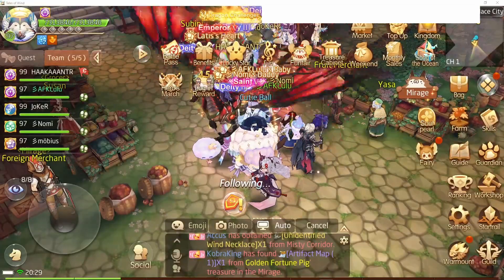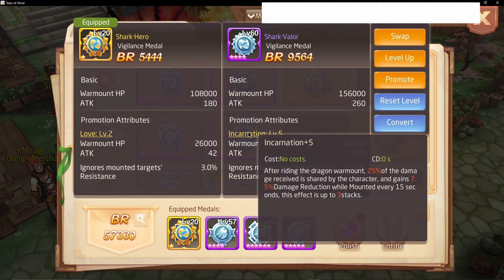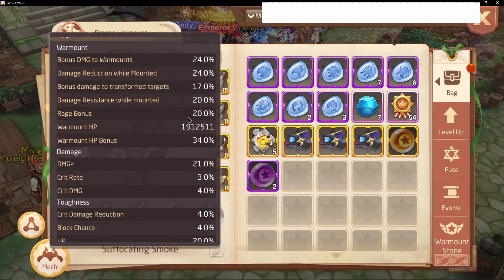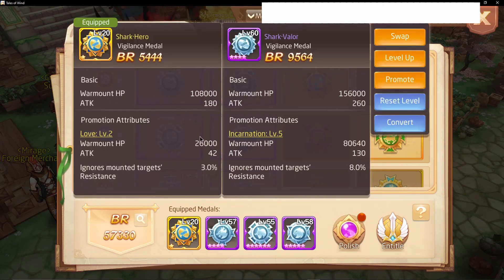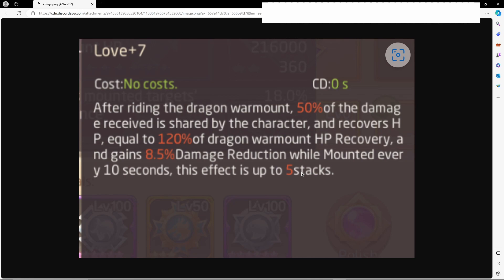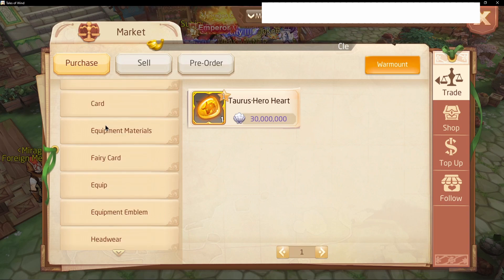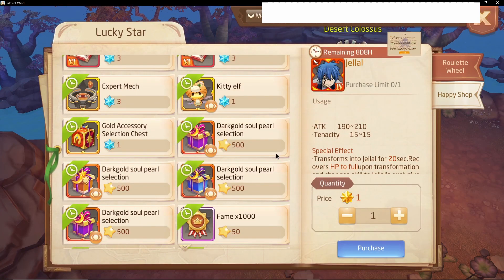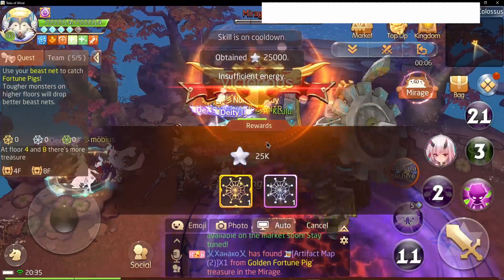Tales of Wind | Why you NEED Gold shark medal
Hello everyone, in this video i wanted to explain why the gold shark medal is mandatory and why you should start saving up for it RIGHT NOW

I hope you enjoy and liked it. If i did a mistake in the video, tell me in comments.